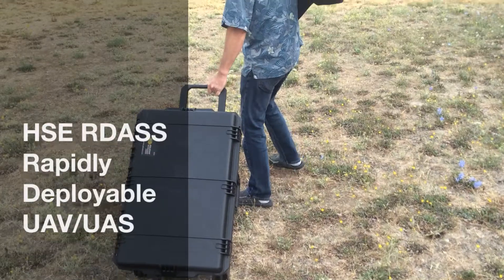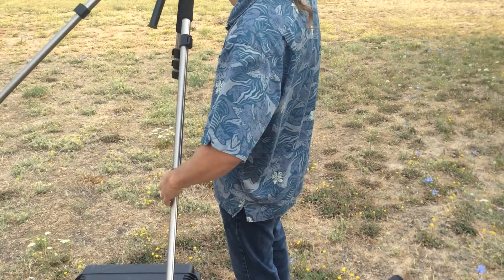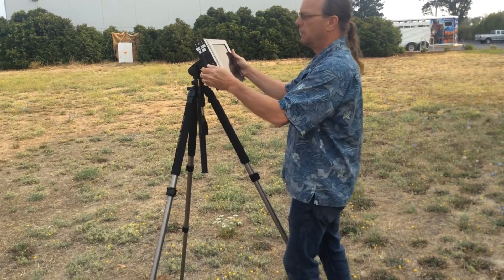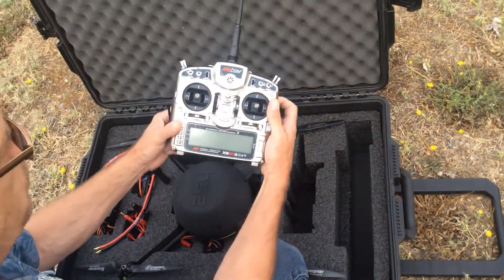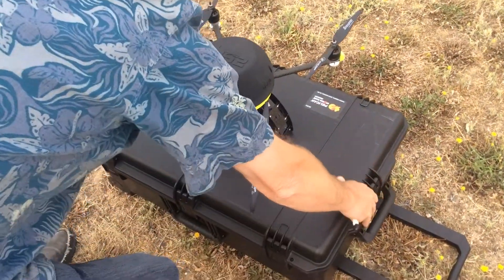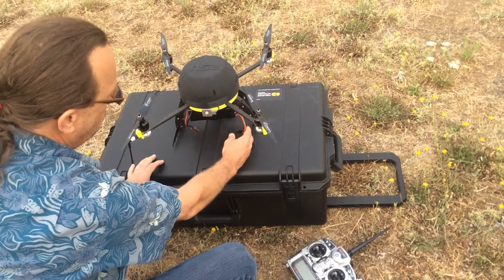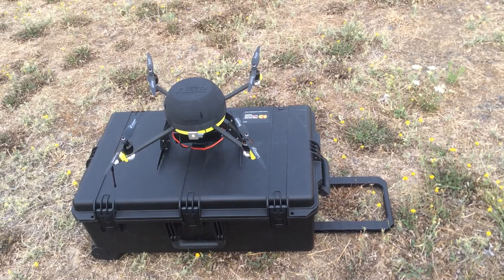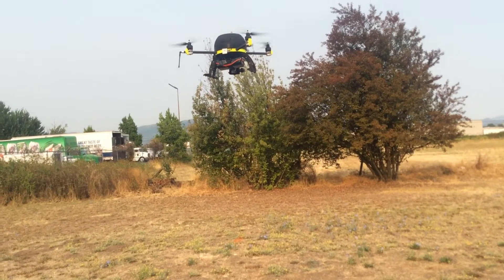HSE RDASS UAV The cutting-edge quadcopter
RDASS is proudly engineered and built in the US. With nearly 10 years of development and perfecting the 'perfect unit', the designers of RDASS hold the US Patent for all multi-rotor UAV/UAS on the market. RDASS is ideal for Police / Law Enforcement, Search & Rescue, Fire, Agriculture and countless other industries that are looking for a professional-grade UAV Drone system.